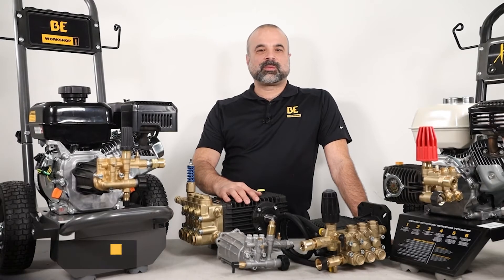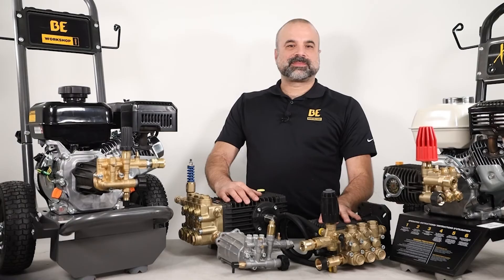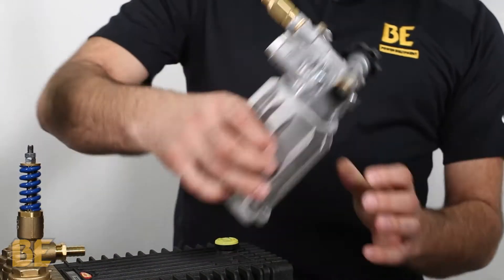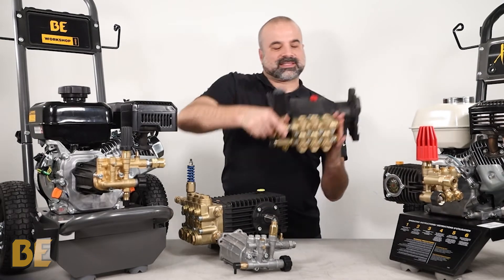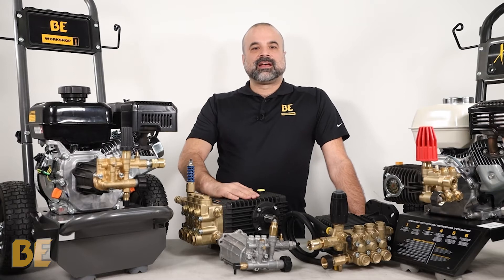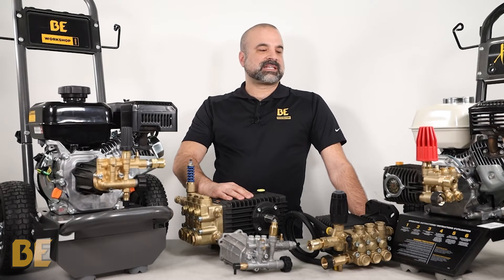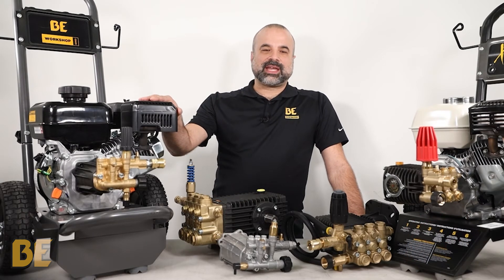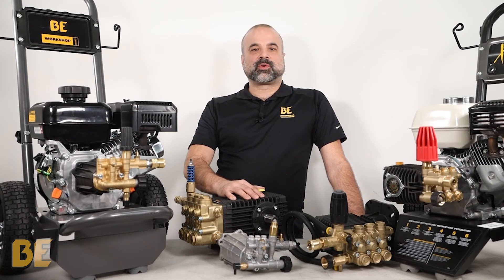Axial vs Triplex Pumps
How to tell the difference between the two main types of pressure washer pumps is important. They both have different advantages you should know about before you buy.

If you have any concerns about your BE Power Equipment product, please contact a service center for more help

Keep up with BE on our other platforms as well! Follow along for a chance to enter contests and be in the loop about our products.